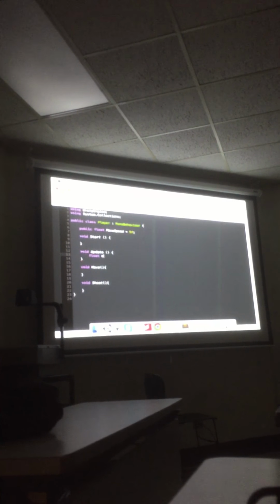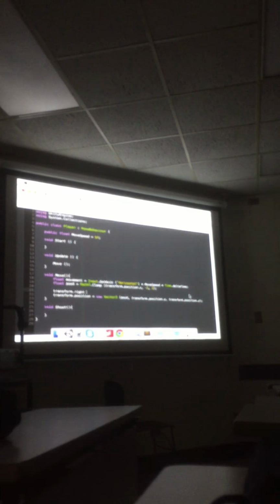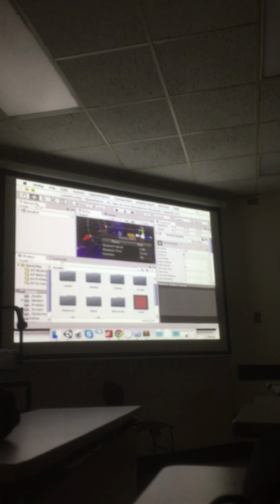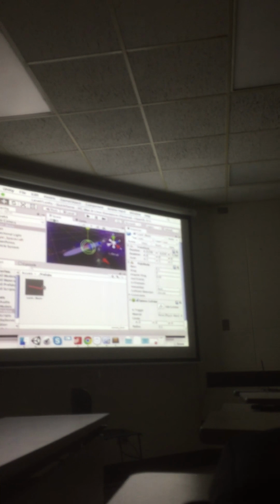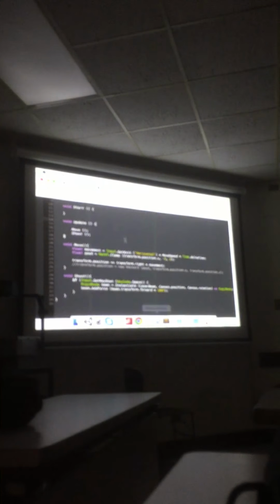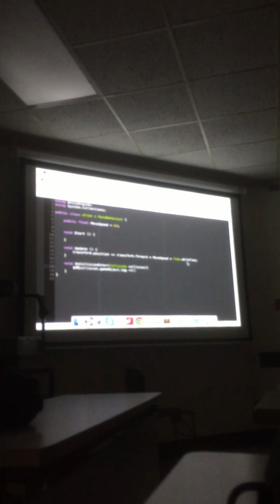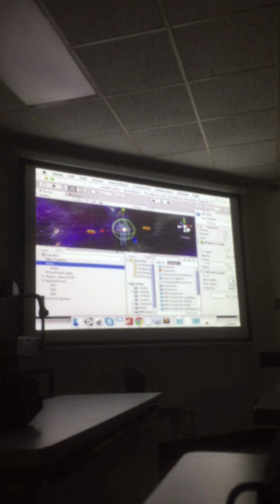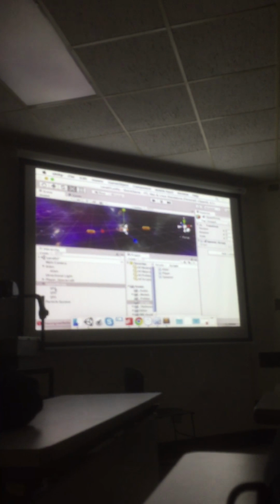30 min Unity 3D Video Game by Oguzcan Adabuk